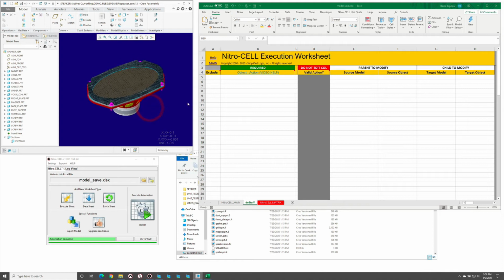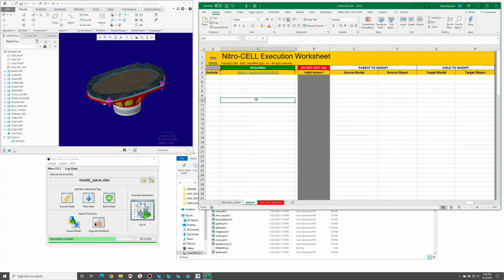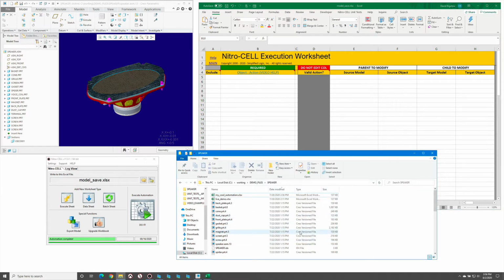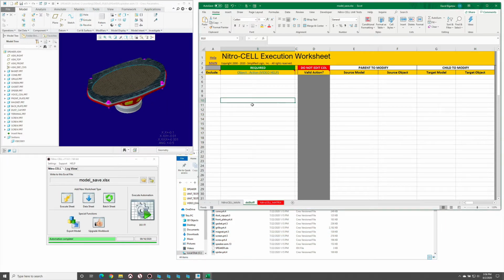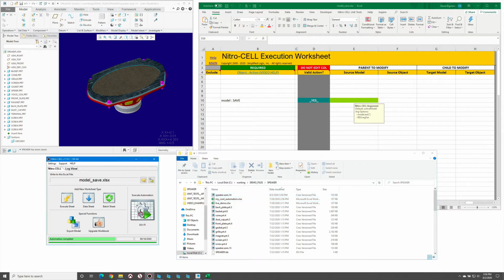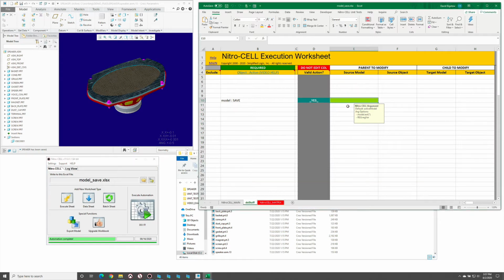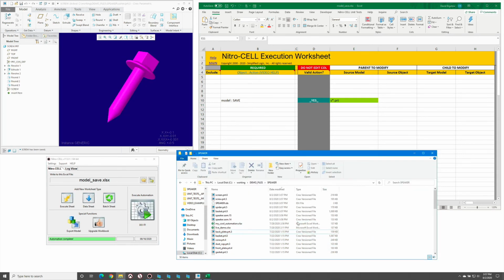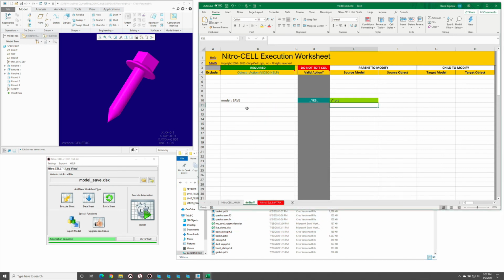model : SAVE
How to force the save of a Creo Parametric Model or Drawing by active model, specified name or wildcards using Excel.